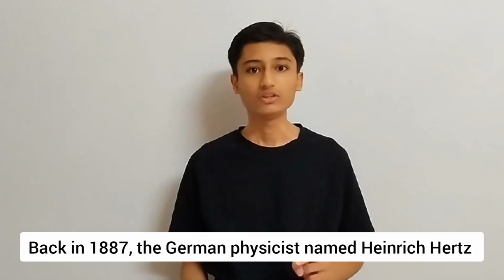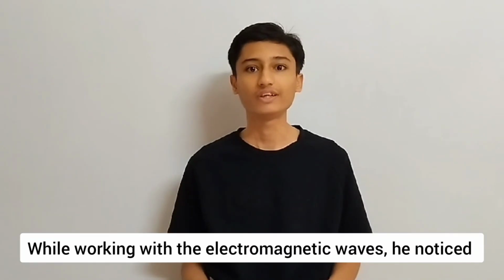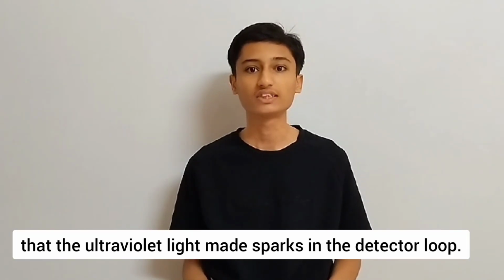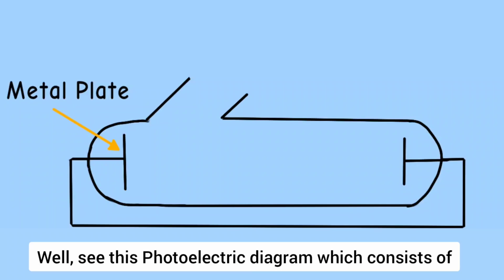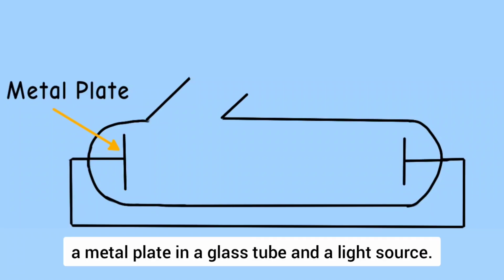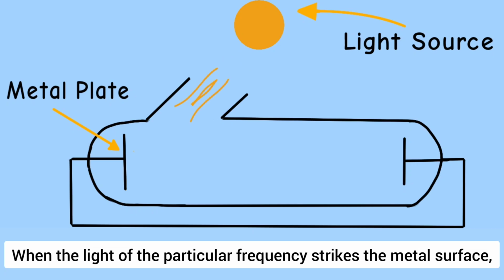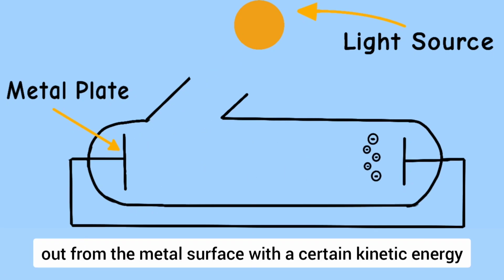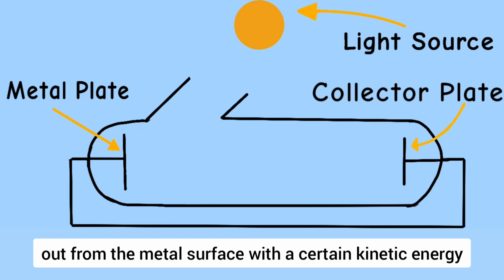The Photoelectric Effect - My breakthrough Junior Challenge 2024